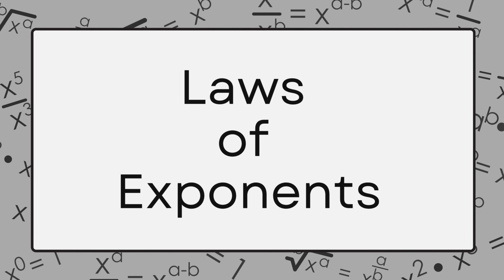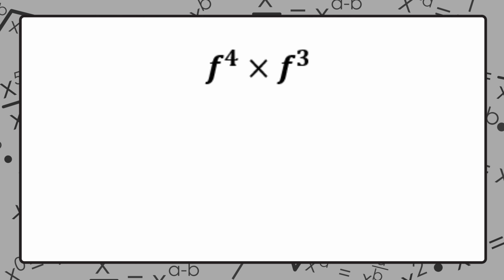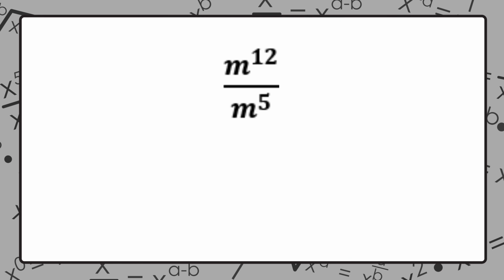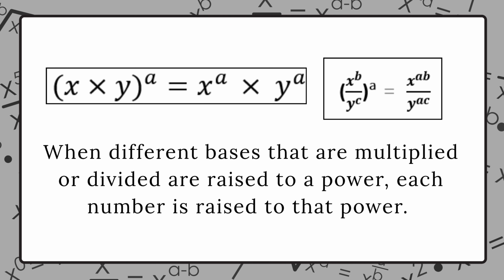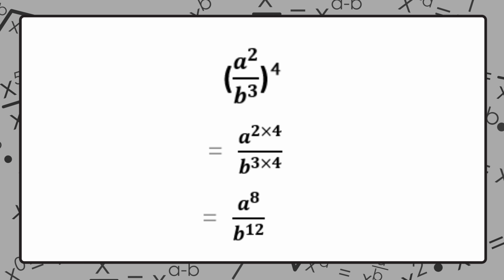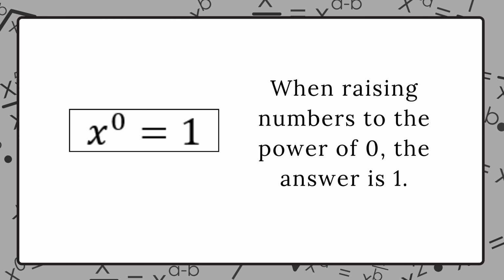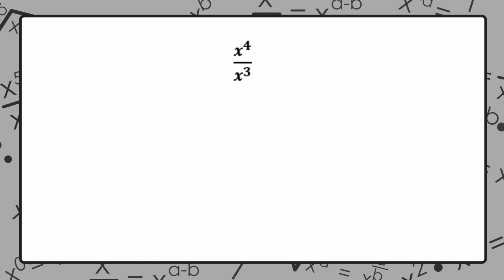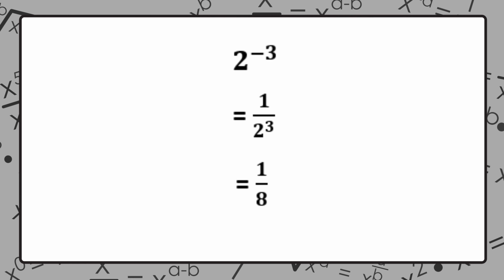The Laws of Exponents 2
The Laws of Exponents
Grade 8 & Grade 9 Mathematics
Senior Phase mathematics
CAPS aligned